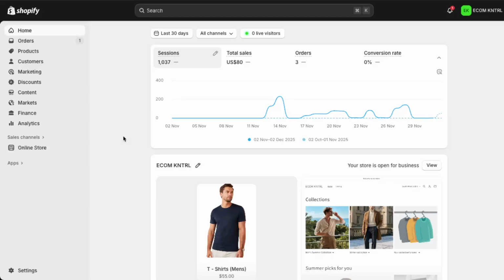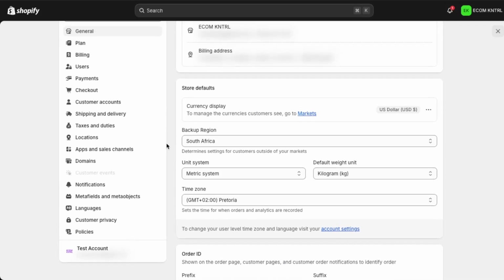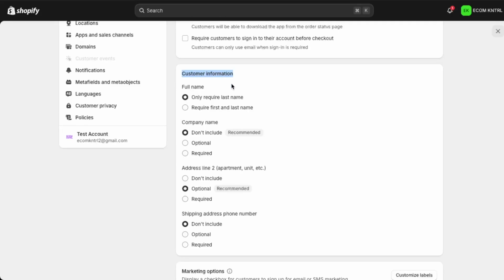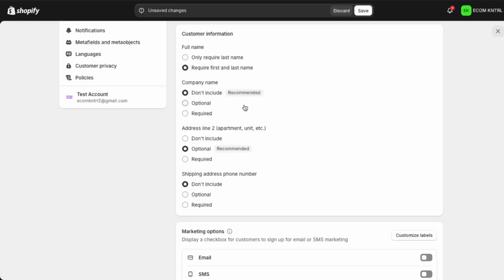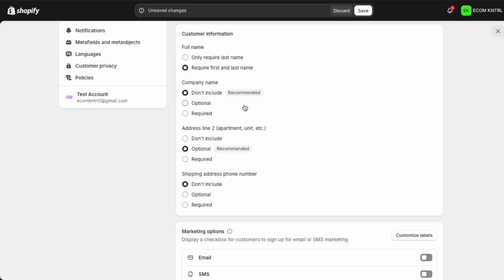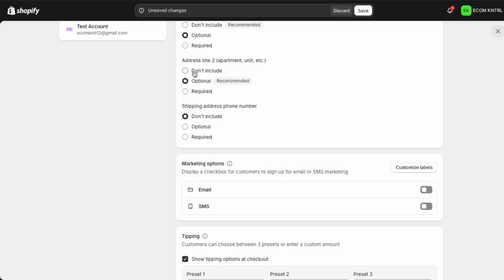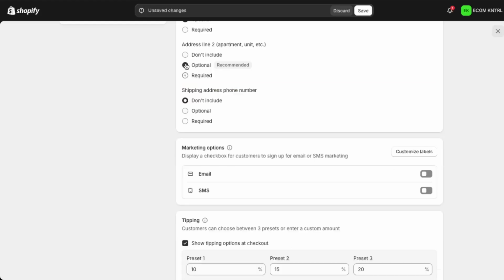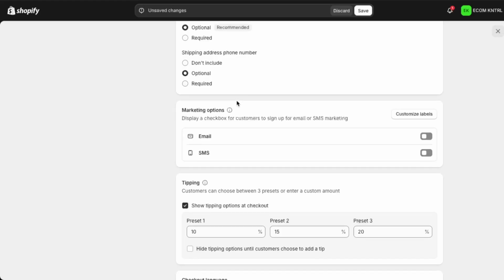How to change address settings in Shopify checkout (2026 step-by-step)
In this tutorial, you’ll learn how to change address settings in Shopify checkout using the updated 2026 Checkout Editor. We’ll go step-by-step through enabling or disabling address fields, configuring required fields, adjusting shipping address options, and fixing common issues with customer input. This method works with Shopify’s newest Checkout Extensibility update and is safe for all Shopify plans. Whether you want to simplify checkout, reduce failed orders, or make address collection more accurate, this guide shows you exactly where to click—without breaking your theme or installing apps. Perfect for anyone wanting a clean and optimized checkout experience.